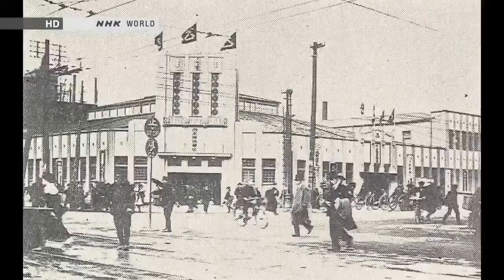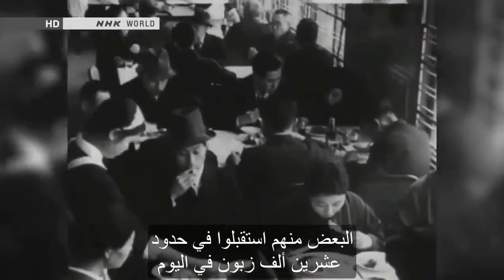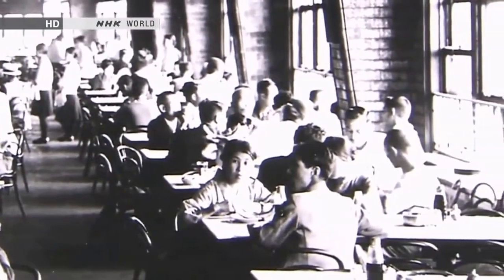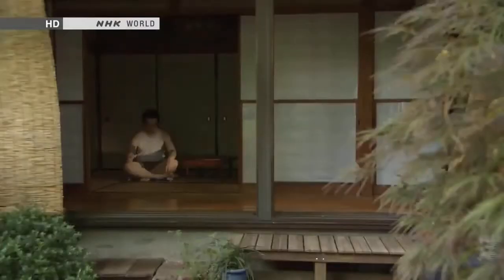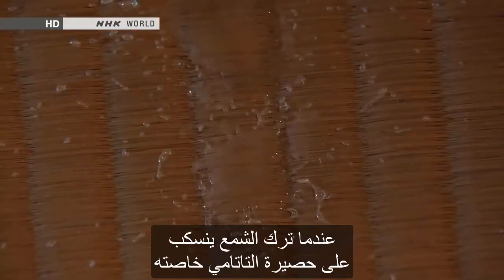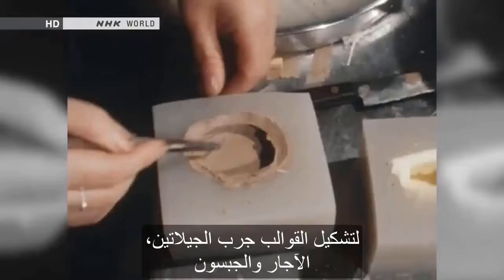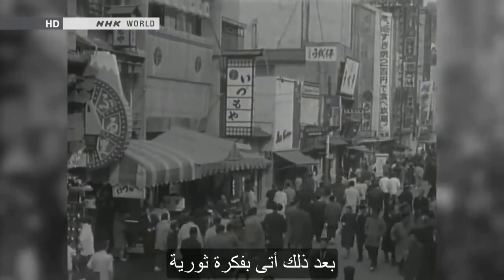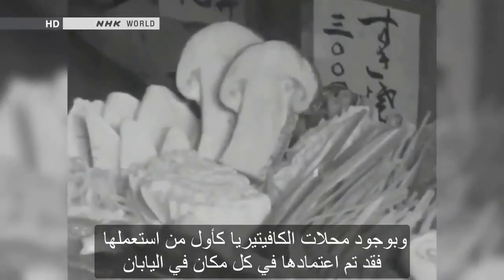تاريخ الطعام المستنسخ🍊 | About Replica Food History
Source: Japanology